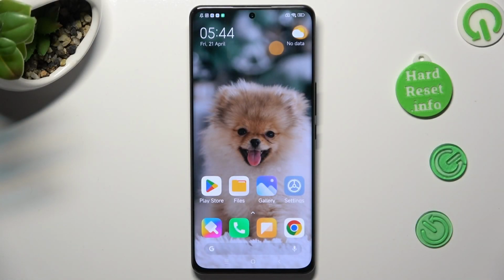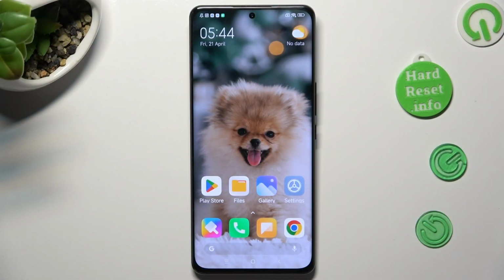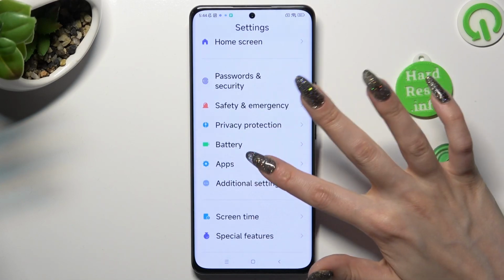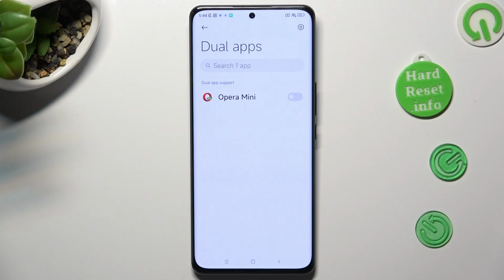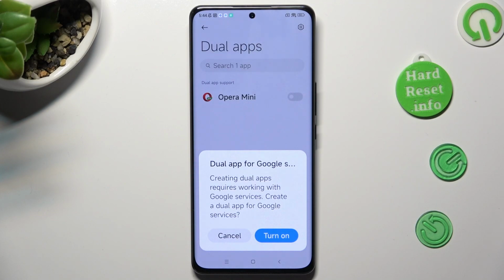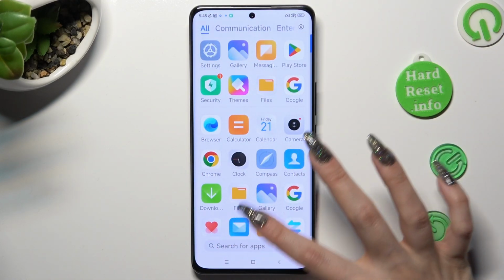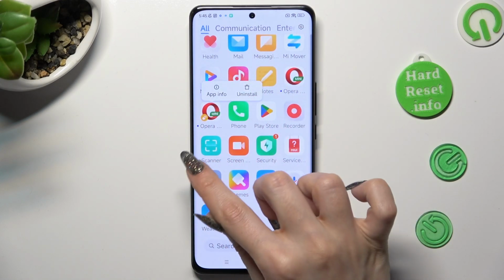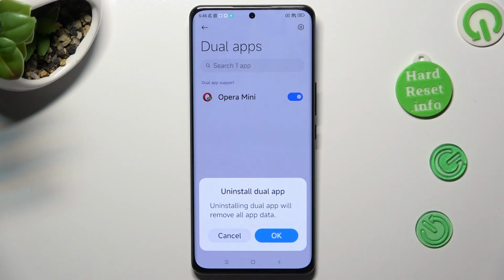How to Clone Apps on XIAOMI 12S Ultra - Dual Apps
Find out more info about XIAOMI 12S Ultra:
Hi! Cloning apps on XIAOMI 12S Ultra can be very incredibly useful, such as running multiple accounts on social media platforms or using different configurations for selected applications. Now, we would like to show you how to clone applications and use dual apps on your XIAOMI 12S Ultra. Visit our YouTube channel if you want to know more about XIAOMI 12S Ultra.

How to clone apps on XIAOMI 12S Ultra? How to use dual apps on XIAOMI 12S Ultra? How to clone applications on XIAOMI 12S Ultra? How to use dual browsers on XIAOMI 12S Ultra?